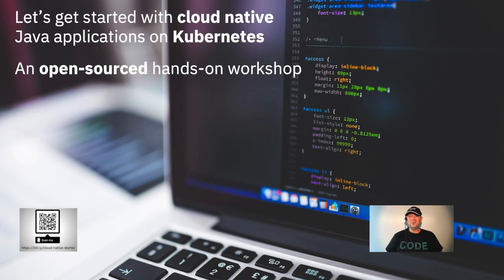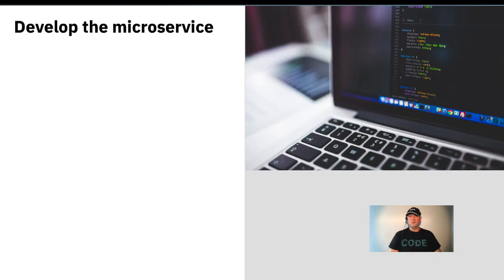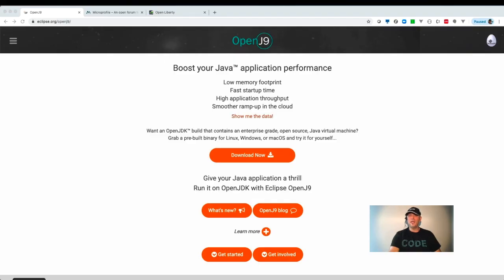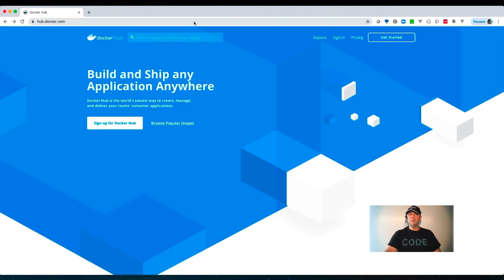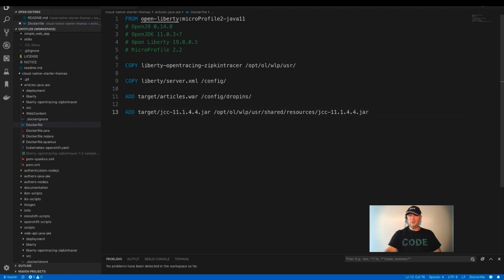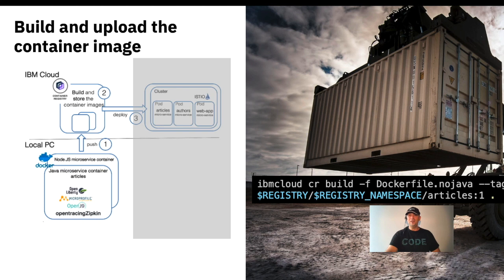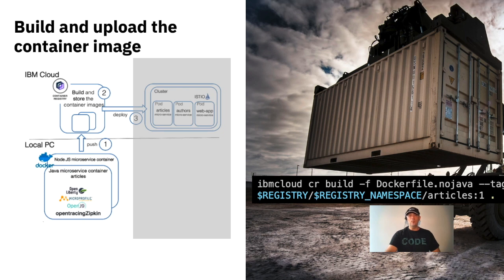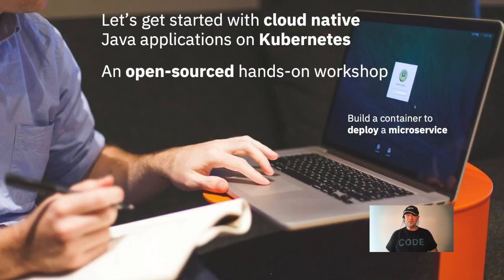Build a container image @Let's get started with cloud native Java applications on Kubernetes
Let's get started with cloud native Java applications on Kubernetes
A short overview of the open-sourced hands-on workshop inside the Cloud Native Starter project.